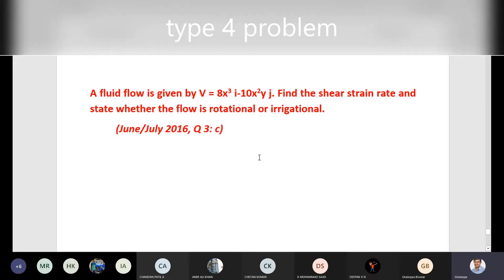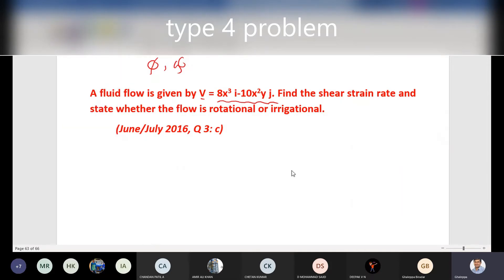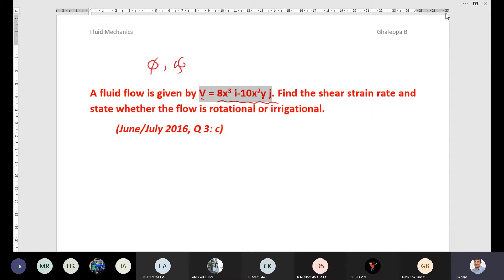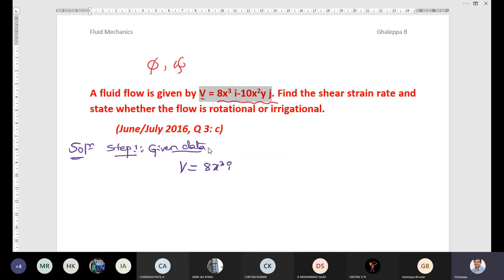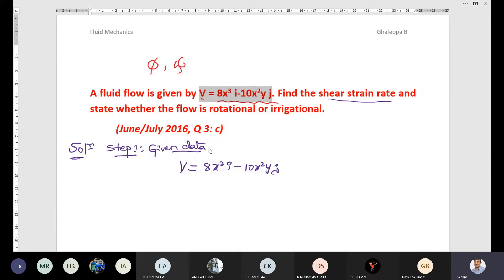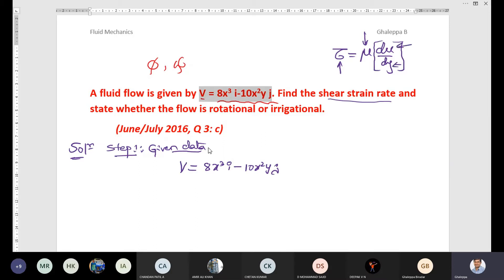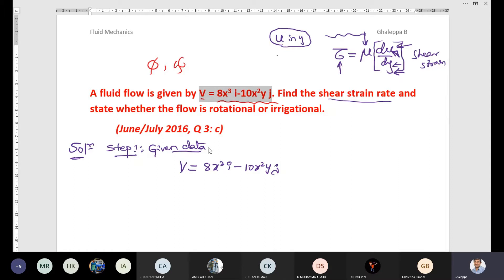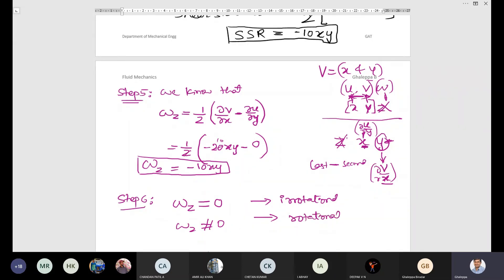Numerical of rotational and irrotational motion in fluid mechanics. Rotational/irrotational flow con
This video will help you to understand, how to write the condition for rotational component velocity and irrotational components along X, Y and Z direction. In this 14 minutes of video, I have given some simple and the easiest way to right the equations or the formulas for the rotational and irrotational condition.

In the university exams papers, this is how the question is asked check whether the given function the equation a rotational flow is or irrotational flow if the given equation is in terms of X & Y axis rotation will be considered in the Z axis if the given equation velocity V is in terms of Y and Z then rotational will be along the X-axis. Usually, the equation will be in X and Y then find out the rotational component along the Z axis.